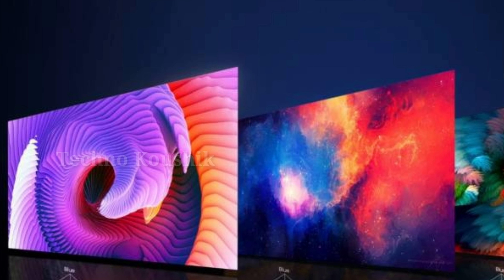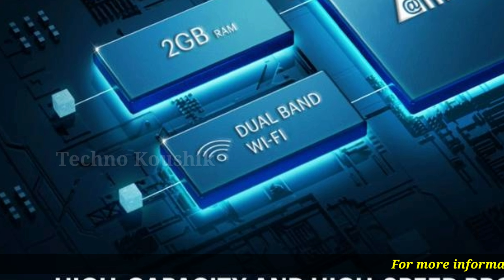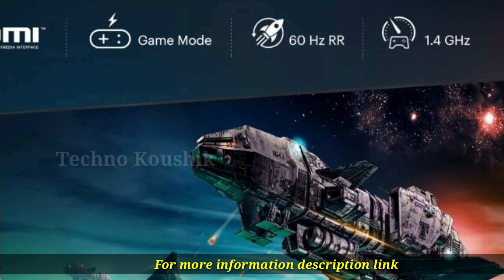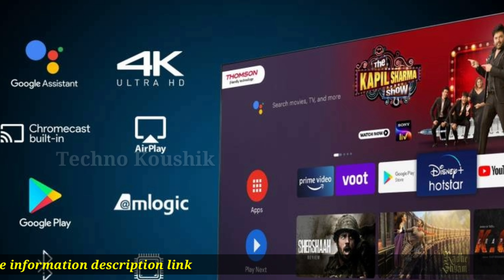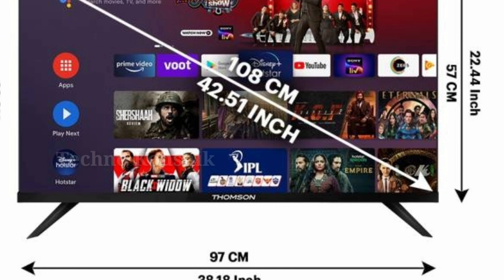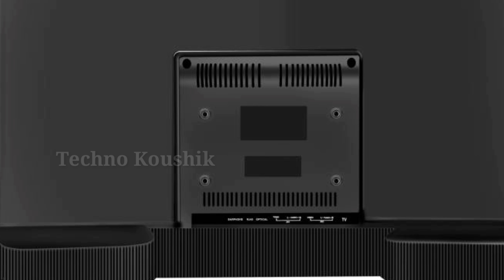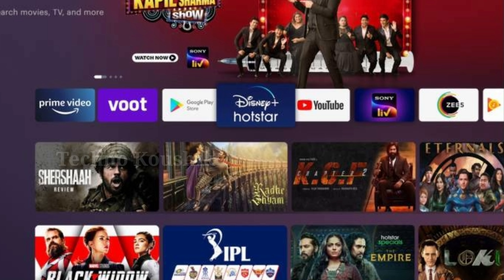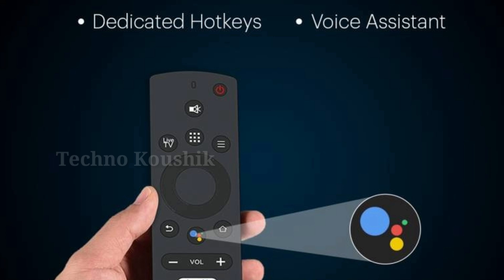Thomson 9R PRO (43 inch) Ultra HD (4K) LED Smart Android TV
Amazon INDIA
iFFALCON 43 inches 4K Ultra HD Tv
Acer 43 inches Series 4K Ultra HD Tv
Kodak 55 inches 4K Ultra HD Tv
Sony Bravia 55 inches 4K Ultra HD Tv
Samsung 55 inches Crystal 4K Neo Series Ultra HD Tv
OnePlus 50 inches Y Series 4K Ultra HD Tv